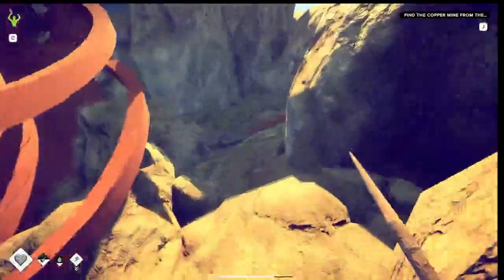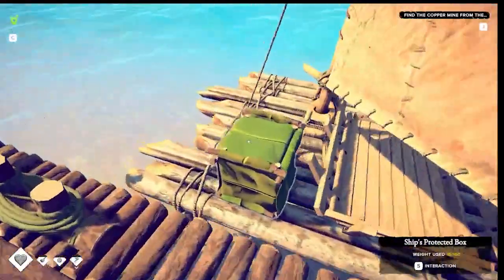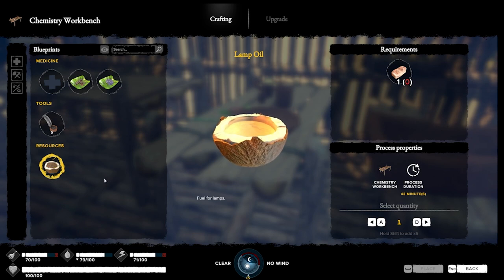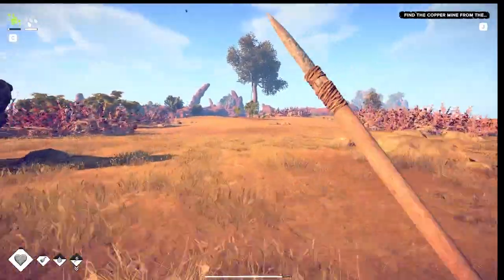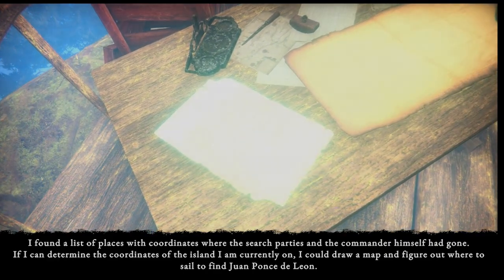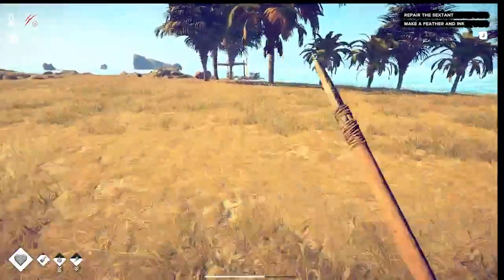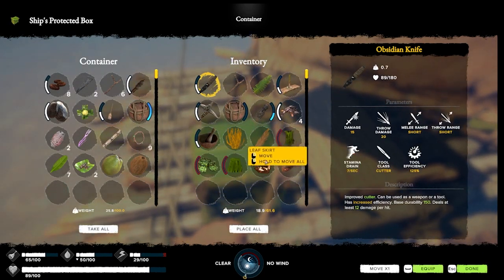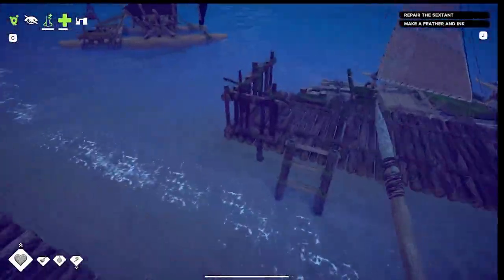Survival Fountain of Youth - Pizza and Catmarans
Exploring more of Copper Island, buying pizza for the family and finally getting the catmaran.